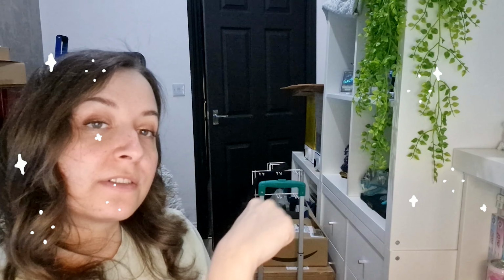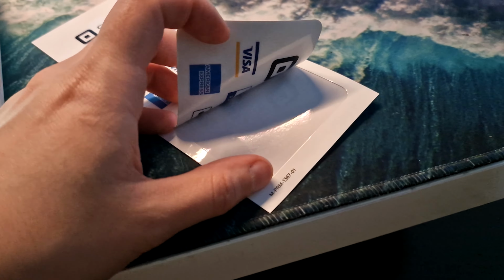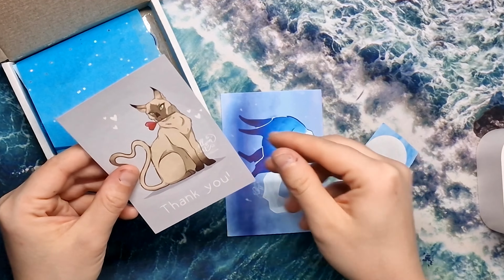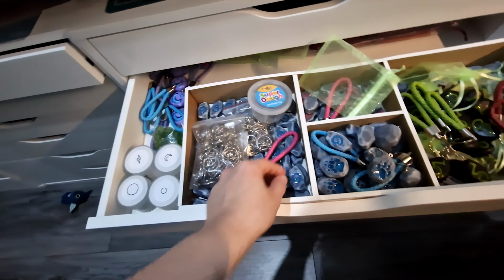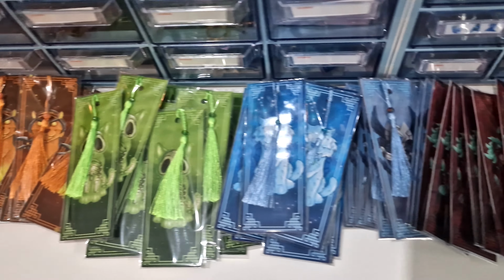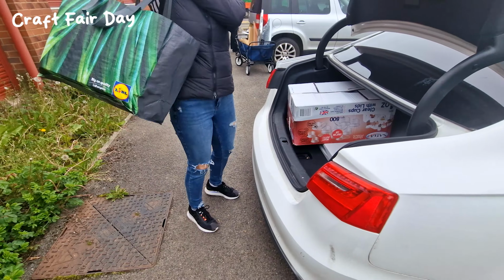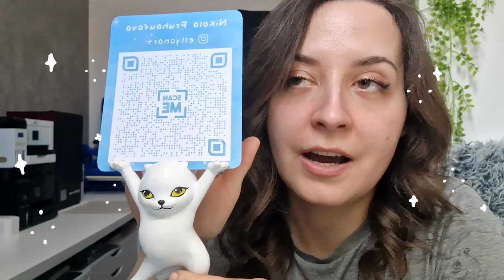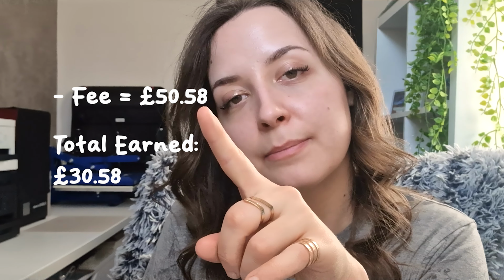Studio Vlog no. 2 ✨ Last minute preparations & My First Craft Fair experience! ✨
Second studio vlog and episode about last minute prep for my Craft Fair, Unboxing Square card reader (unfortunatelly not sponsored) and my Craft Fair experience and daily stuff.

Sit down, relax and enjoy this calm yet chaotic vlog
LOVE YOU,
Nikola

✨ ETSY SHOP

✦  S T A L L   E Q U I P M E N T  ✦
✨ BANNER POLE
✨ FOLDABLE TABLE
✨ PROTECTIVE GLASS FOR CARD MACHINE
✨ WIRE RACK SHELVES

00:00 - Intro
00:56 - Unboxing Square Terminal
02:42 - Little Apology
03:22 - Snack Time
03:46 - Packing Order
06:23 - Keyrings
07:31 - Bookmarks
08:37 - Pin Display Banners
09:02 - QR Code Stand
10:25 - Craft Fair
11:54 - Sharing my Experience & Otro

🎵 Music 🎵 Uppbeat.io